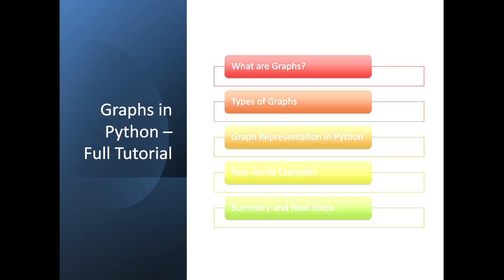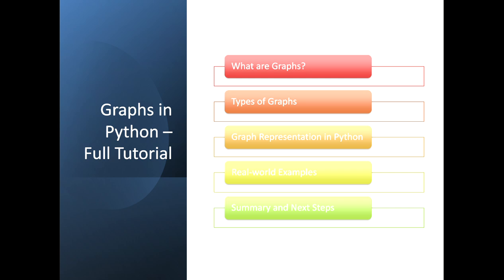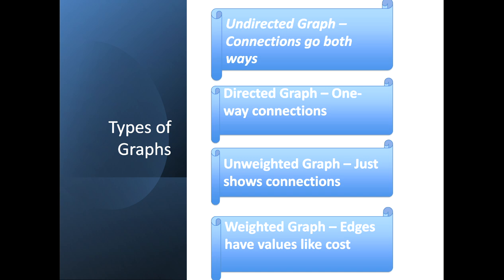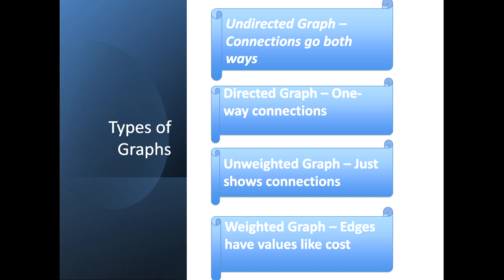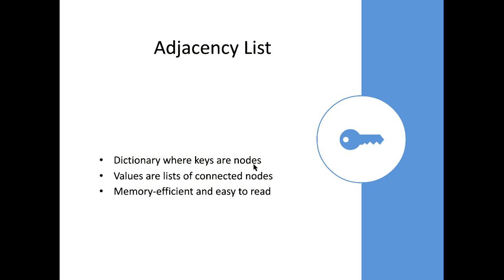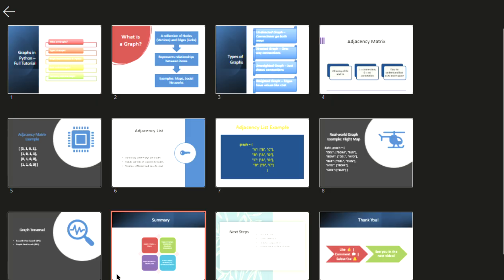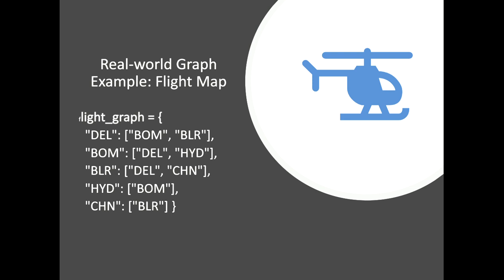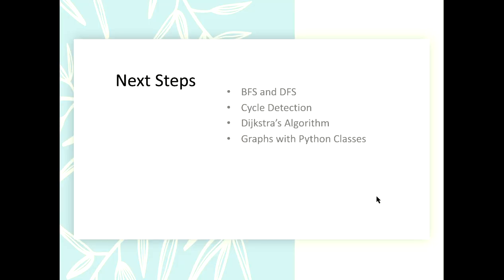Python Graphs Tutorial with Real Life Examples | Data Structures for Beginners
📊 **Graphs in Python – Complete Tutorial for Beginners! **
Learn everything you need to know about Graphs in Python with real-world examples, hands-on code, and easy explanations! Whether you're preparing for coding interviews or trying to understand graphs for practical applications like Google Maps or social networks, this video is for you.

### 🔍 What You'll Learn:

* What is a Graph in Data Structures?
* Types of Graphs: Directed, Undirected, Weighted, Unweighted
* Python Representations: Adjacency List & Adjacency Matrix
* Real-Life Use Cases:

  * Search Engines (e.g., Google PageRank)
  * Social Networks (e.g., Instagram, Facebook)
  * Maps & GPS Routing (e.g., Google Maps)
  * Network Routing
  * Machine Learning and AI
  * E-commerce Recommendations
  * Cybersecurity Graph Analysis

### 💻 Code Included:

✅ Adjacency Matrix
✅ Adjacency List
✅ Real-world Flight Graph Example
✅ Use Cases Breakdown

### 🧠 Perfect For:

* Students learning DSA in Python
* Python developers exploring graphs